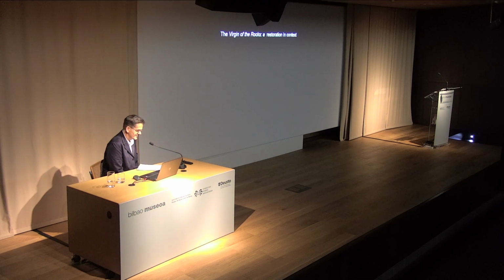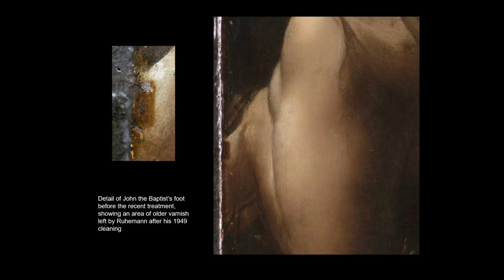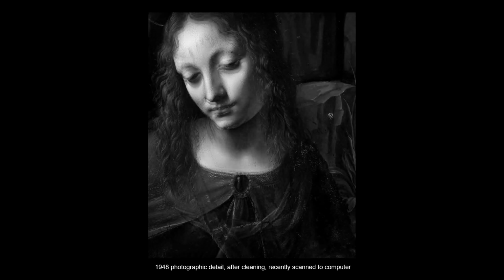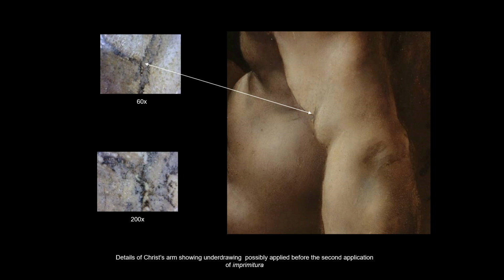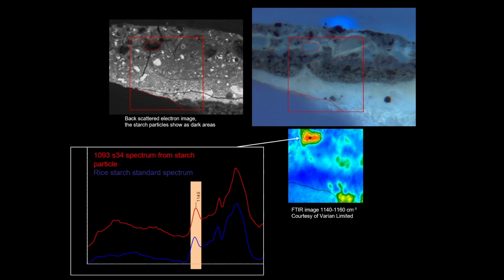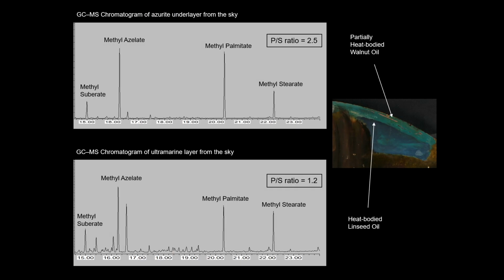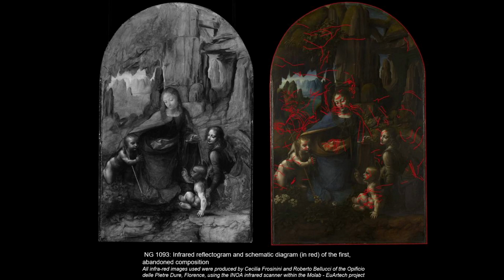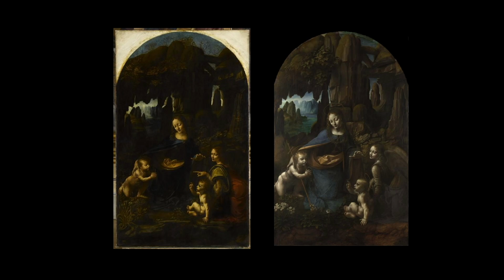Curso de verano 2022. "La materia del Arte". Larry Keith (2022/06/22)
'The National Gallery's "Virgin of the Rocks": a conservation treatment in its wider context'
La restauración de La Virgen de las rocas de Leonardo por la National Gallery, practicada hace más de una década y sumada a la de varias piezas pictóricas de primera magnitud salidas del taller del pintor en su época milanesa, fue la culminación de largos años de trabajo colectivo.
El enfoque interdisciplinar fue fundamental para el tratamiento, situado en el núcleo de una intensa actividad investigadora. El resultado de este esfuerzo conjunto no solo transformó el aspecto exterior del lienzo, sino también la forma de entenderlo: su génesis, su relación con otras obras, su cronología e incluso nuestra comprensión del término “autoría”.
En los últimos años, el Departamento Científico de la National Gallery se ha valido de las nuevas tecnologías de la imagen para desarrollar importantes trabajos que han perfeccionado la interpretación de estos cuadros y que además han alumbrado nuevas líneas de investigación sobre Leonardo que cuestionan algunas de las conclusiones anteriores sobre su obra.
Esto ilustra a la perfección cómo la investigación interdisciplinar coordinada acrecienta la capacidad del museo para contextualizar y reinterpretar la labor conservadora y restauradora.
NOTA: Subtítulos disponibles próximamente.